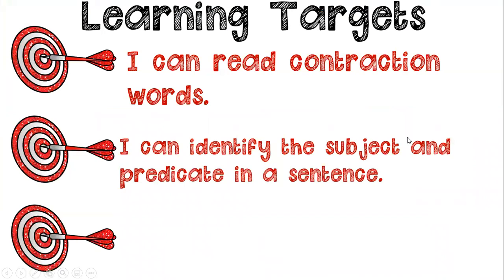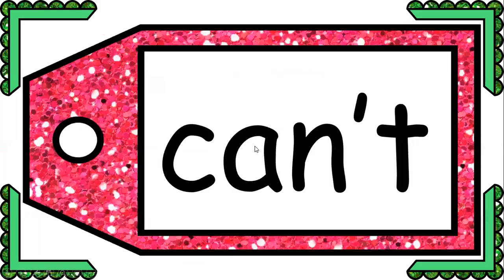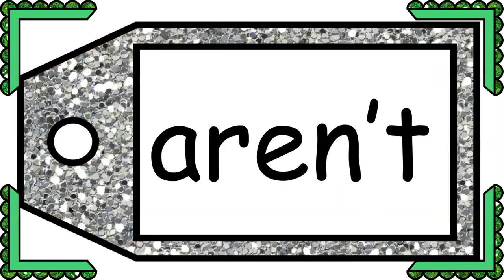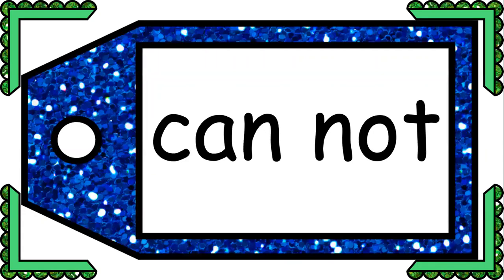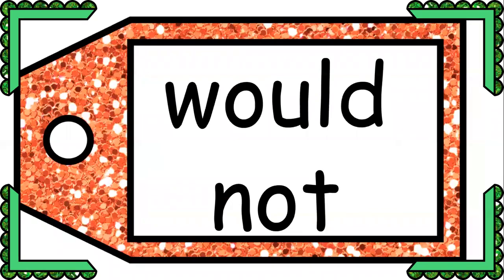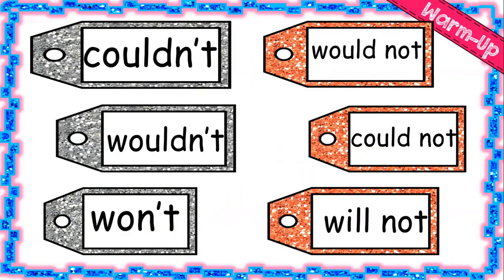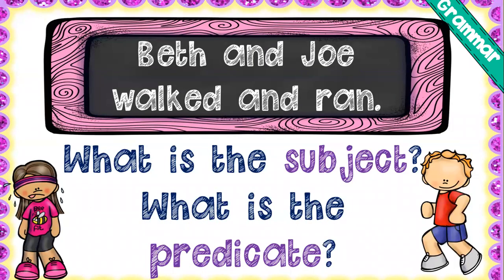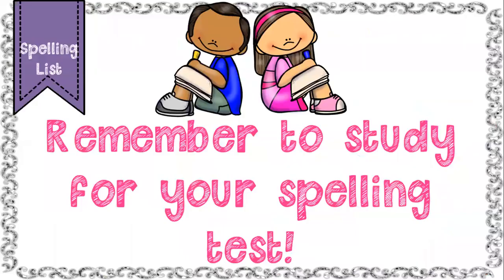CKLA Ln 9 Unit 6 2nd grade skills